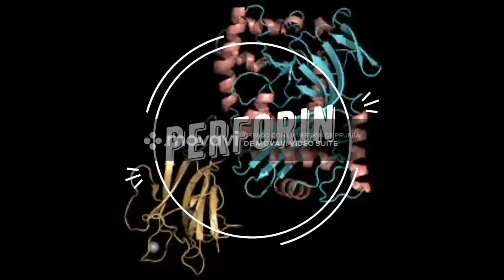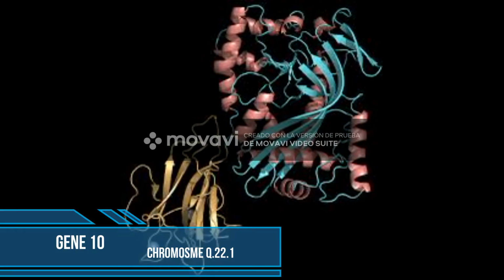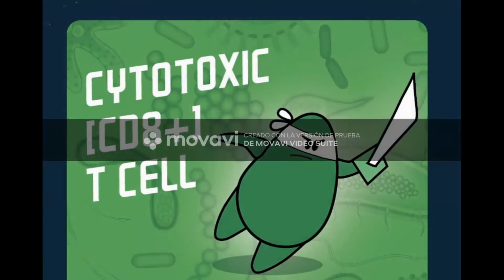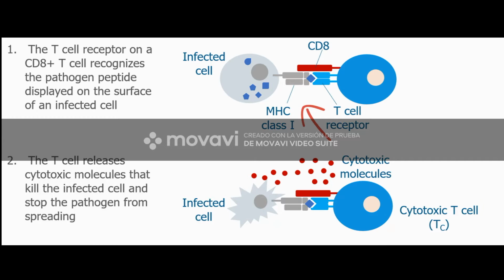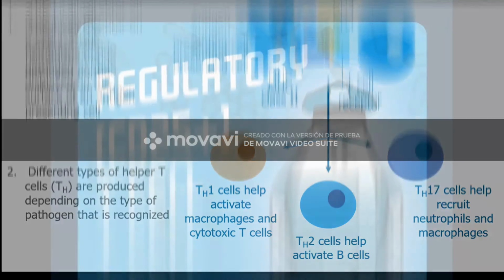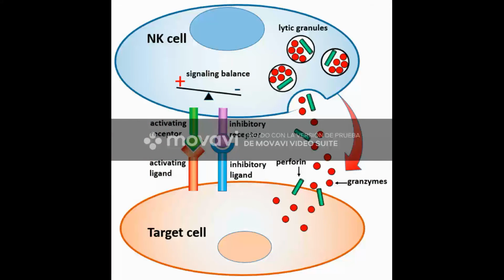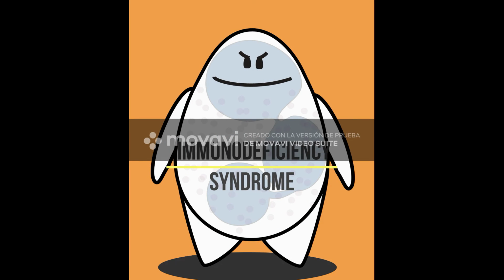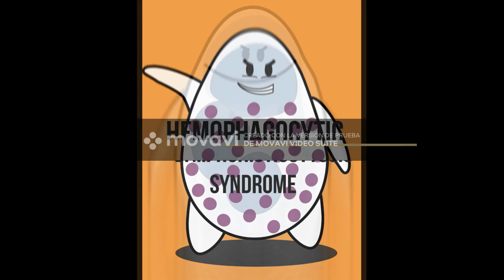Chromosome 22 - Perforin